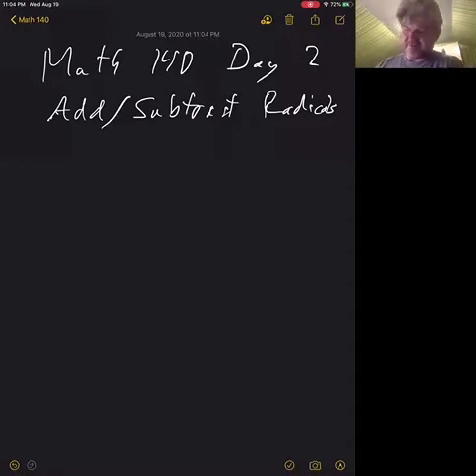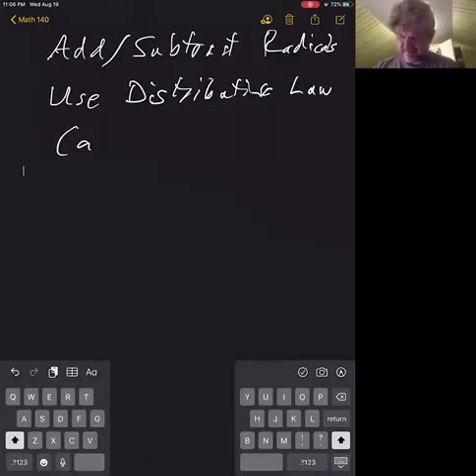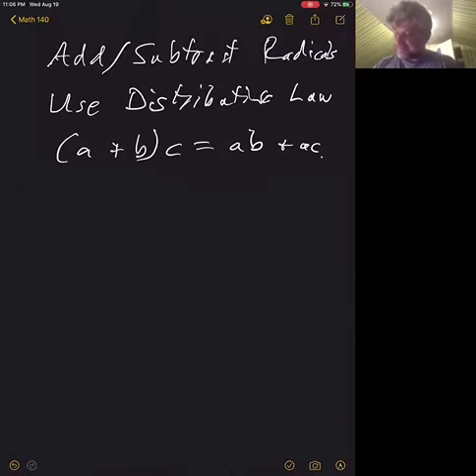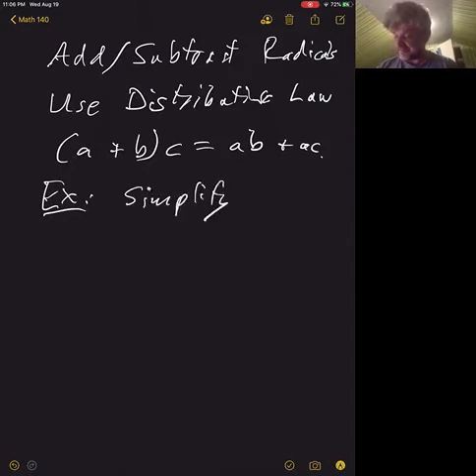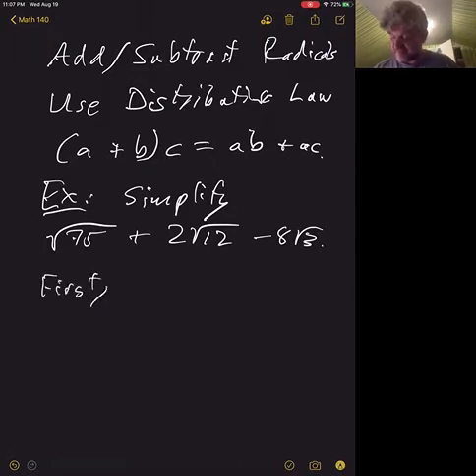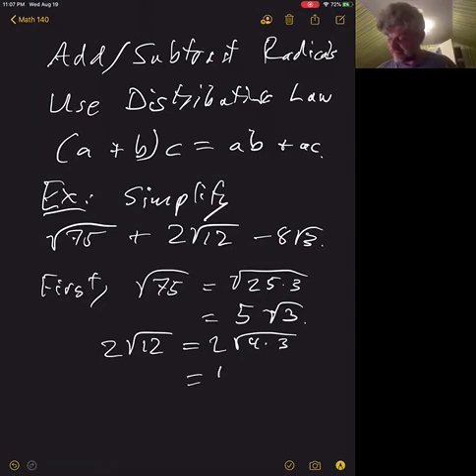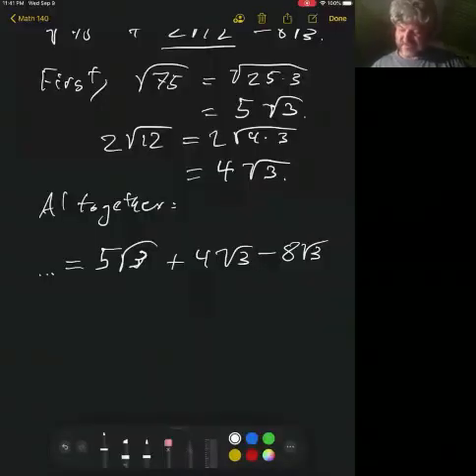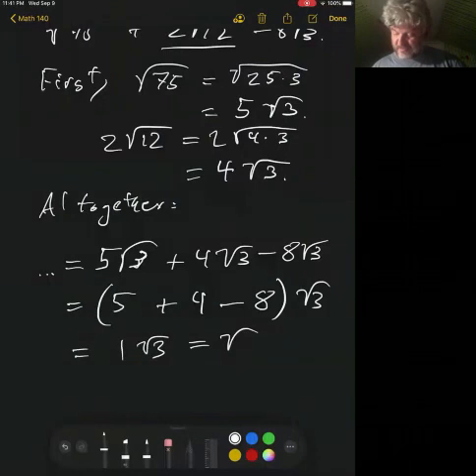Day 02: Adding/Subtracting Radicals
We want to use the distributive law, which says ac + bc = (a+b)c. But in some cases, we have to simplify the expressions first in order to see the common factor c (which will be a radical, eg the square root of 3, in these examples).